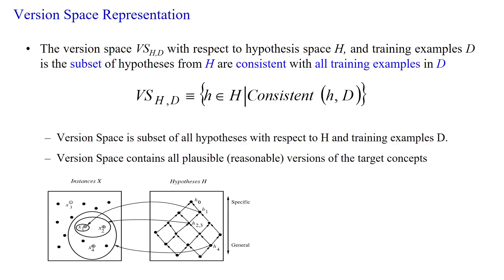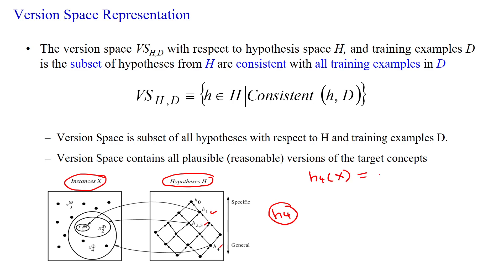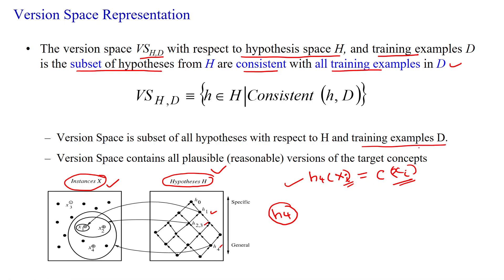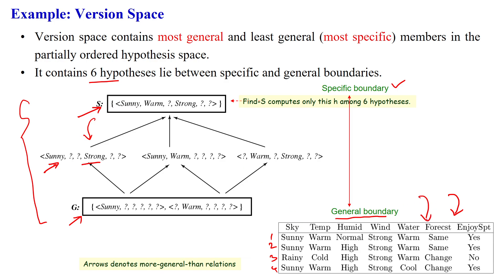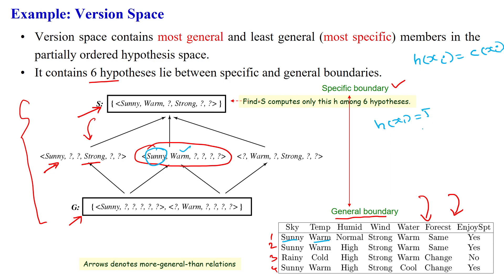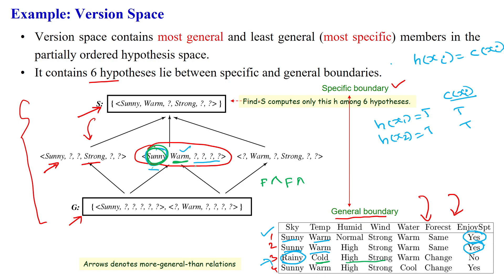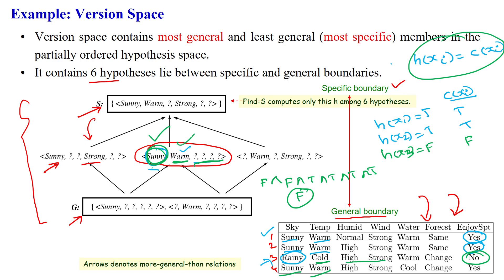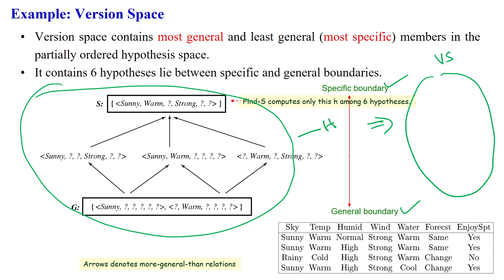28 Version Space in Concept Learning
Version Space Representation in Concept Learning,
Derive the Version space from Hypothesis Space H.